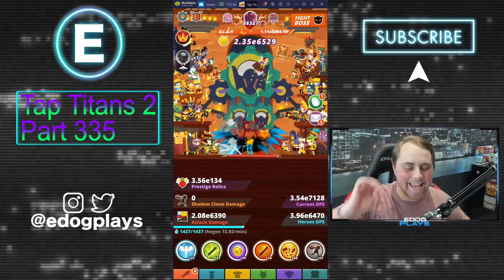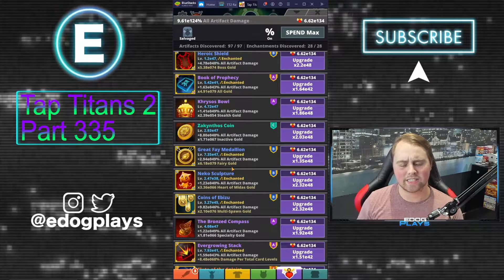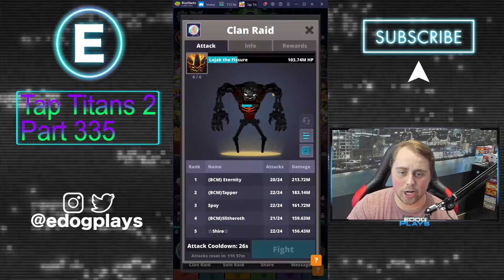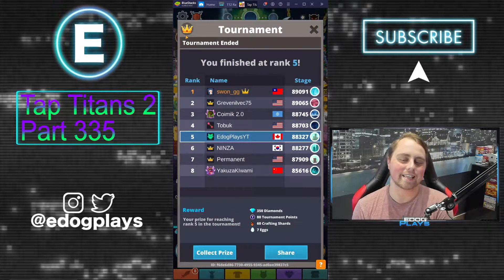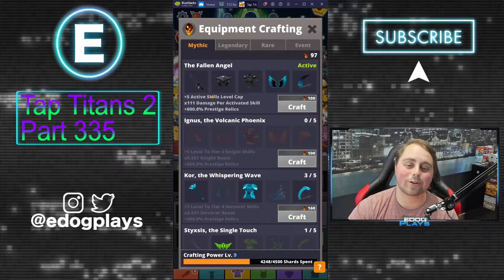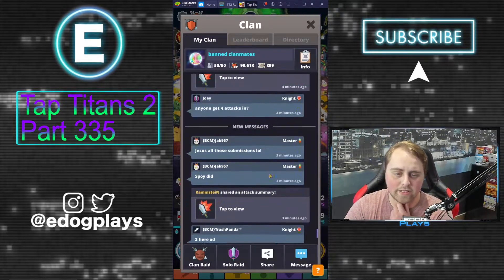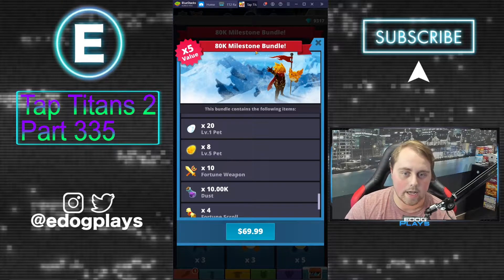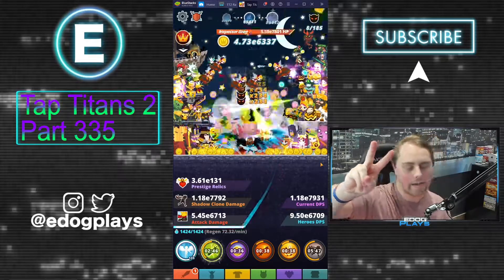Its Kill Cycle Baby! | Tap Titans 2 Part 335